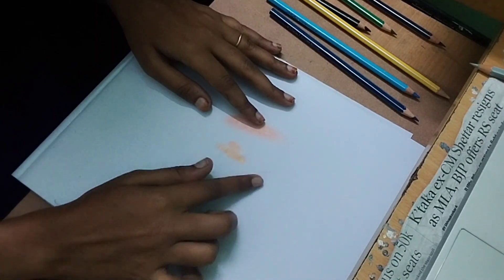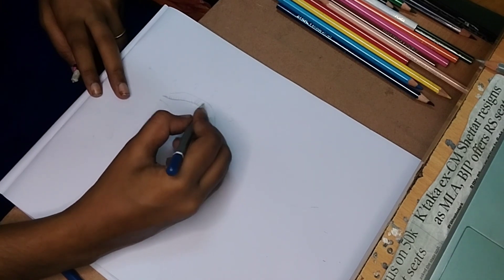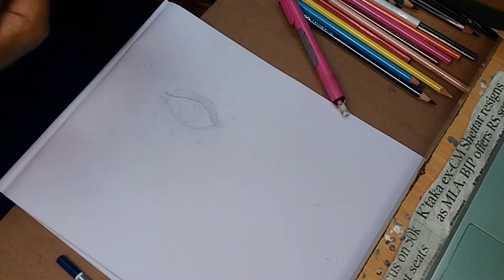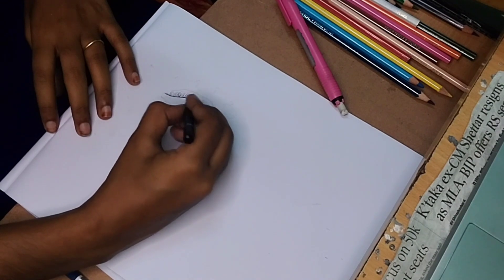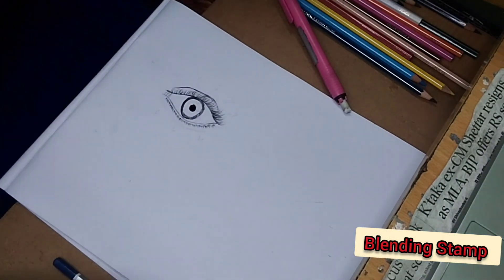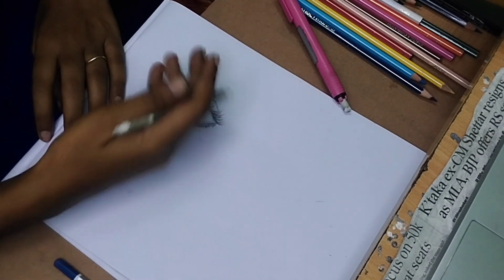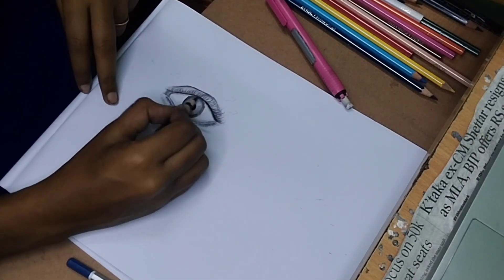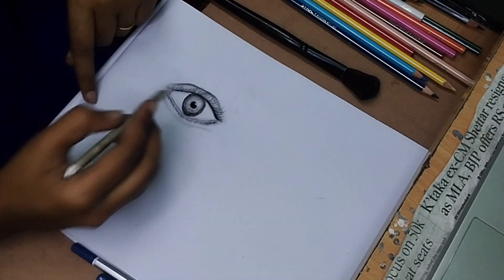How to Draw Eyes 👀 | pencil portraits | pencil Drawing Steps